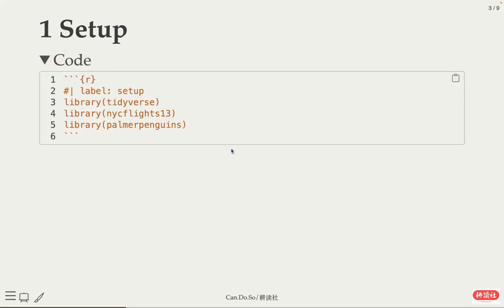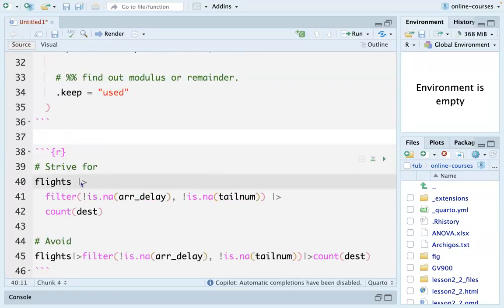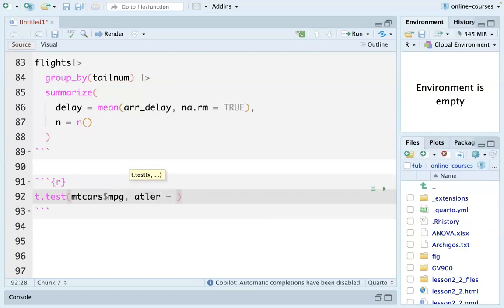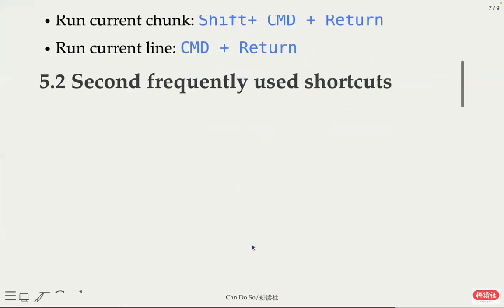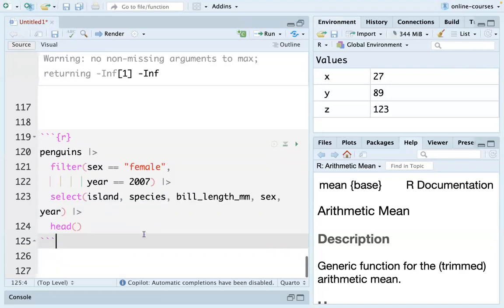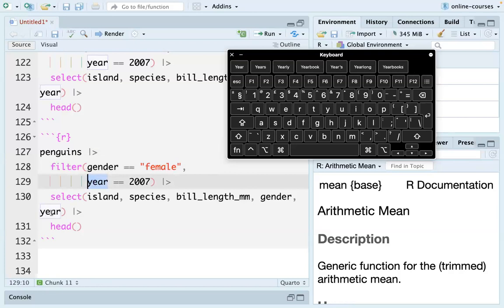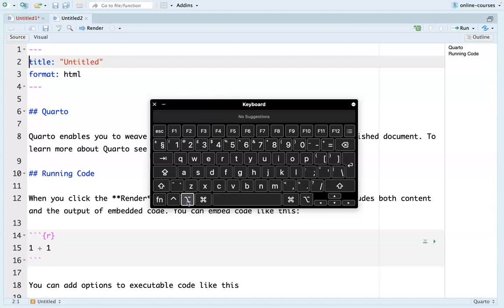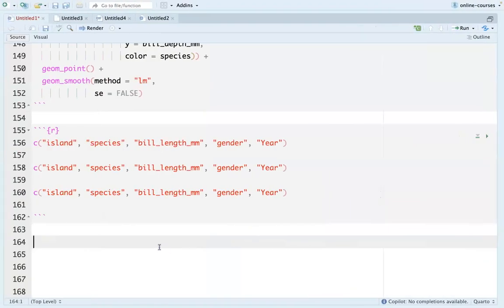Lesson 7: Coding Style and tips & tricks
Chapter:
0:00 ~ Intro
02:05 ~ Variable names
03:11 ~ Coding Spaces
06:14 ~ pipe operator
10:35 ~ Most frequently used shortcuts in R
18:15 ~ Second frequently used shortcuts
23:30 ~ Multicursor support
33:40 ~ Switching between tabs and panes
36:56 ~ Bonus tip
41:00 ~ Outro